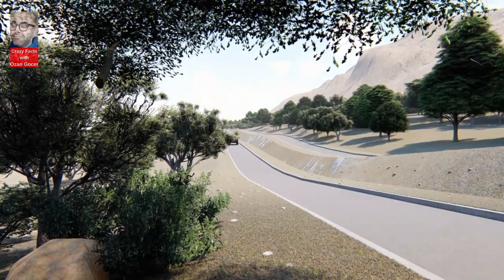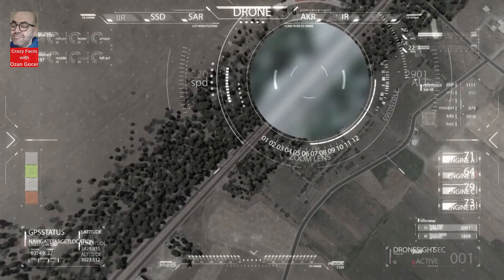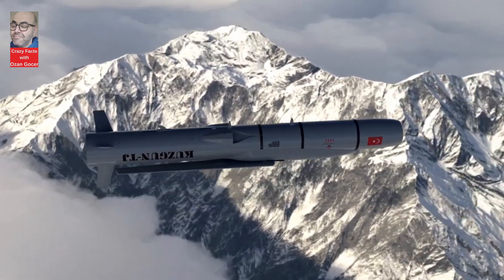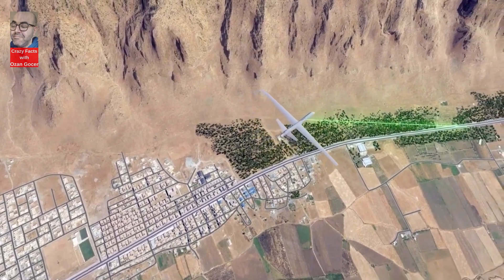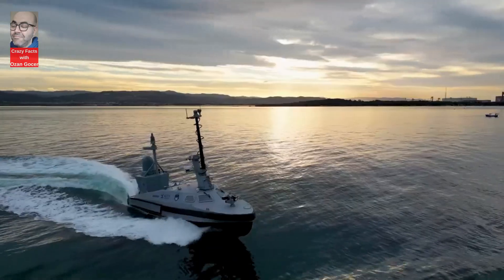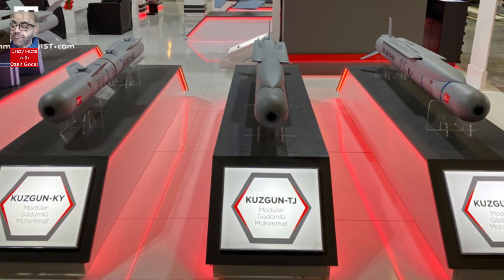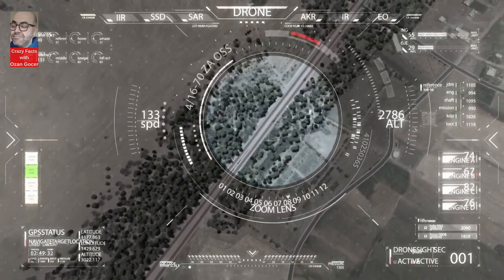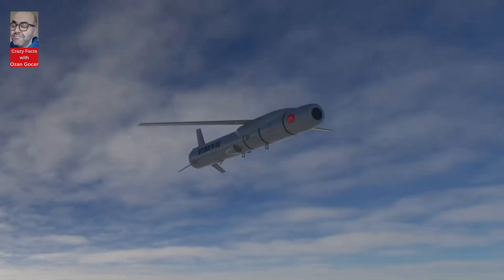Kuzgun Missile Family - Fear in the Skies: Exploring Turkey's Next-Gen Munition!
Catch the might of the KUZGUN missile! Dive into Turkey's staggering leap in defense. Watch our video for the latest tech innovations and strategic advantages. Explore the future of robust defense systems today!"

Discover the awe-inspiring realm of Defense Industry Technologies. From Powerful Tanks to relentless Fighter Jets, explore the cutting-edge wonders of warfare.
Witness the evolution of Unmanned Combat Aerial Vehicles and the breathtaking precision of Attack Helicopters.
Delve into the depths of the seas with stealthy Submarines and Armed Unmanned Naval Vehicles.
Unleash the sheer force of Missiles and Rockets. Join us on this thrilling journey as we unravel the secrets of Defense Technology.
Like it please Share it with your Family and Friends for your Support.